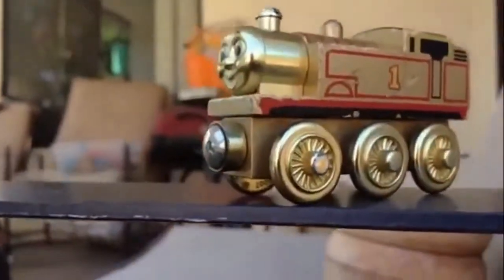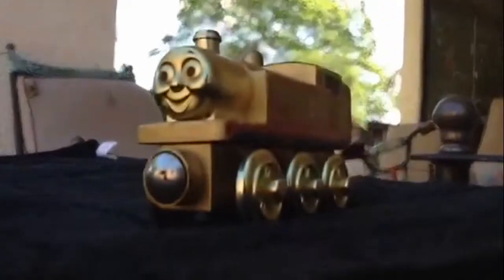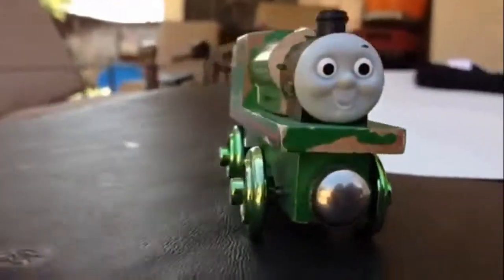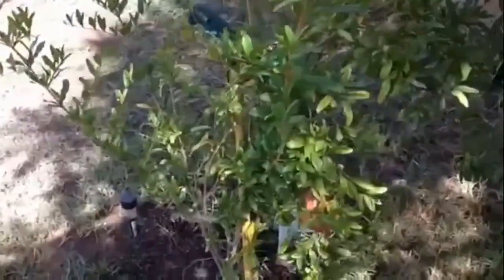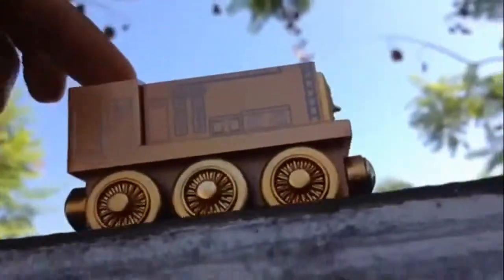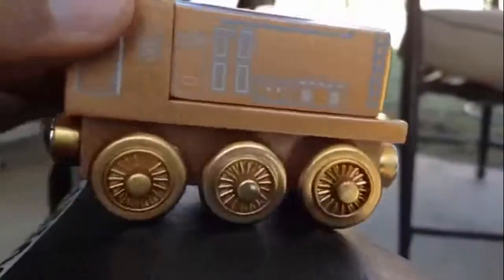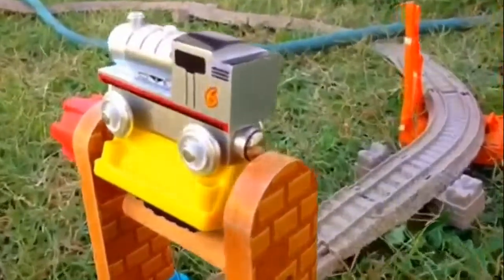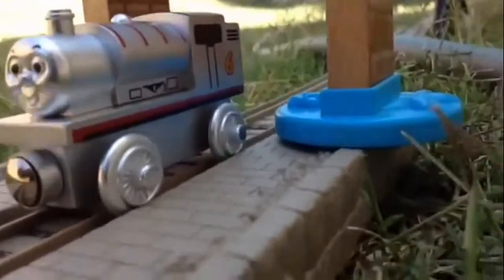Thomas and Friends Golden Thomas, Silver Percy, McQueen Disney cars Ambush Canyon